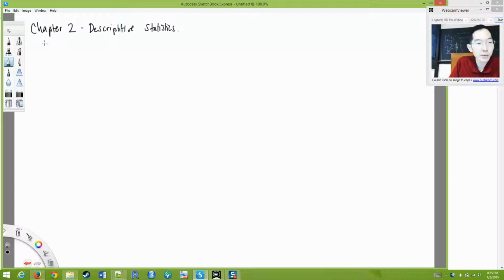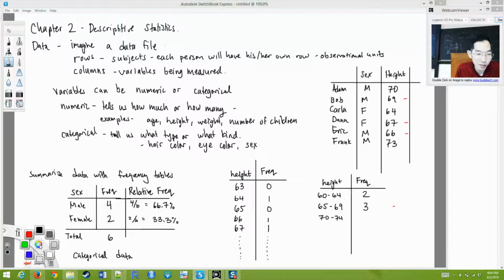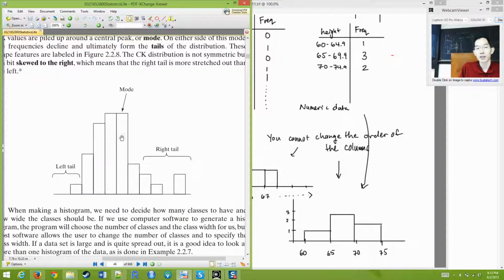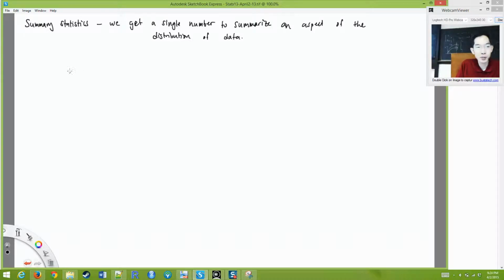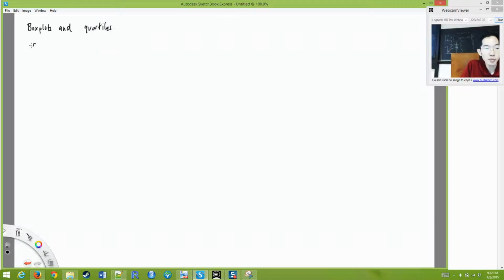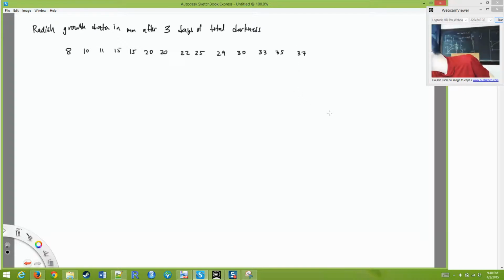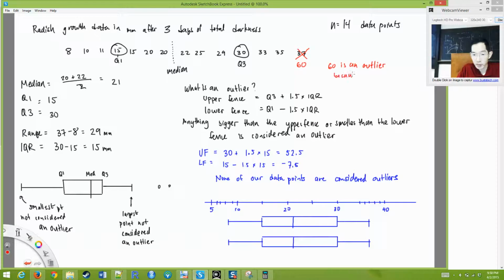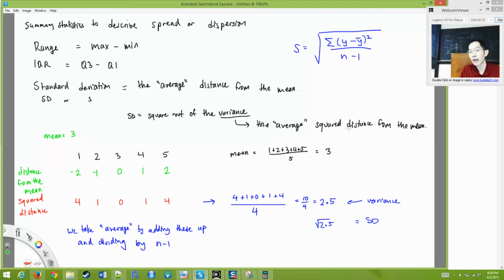Stats XL13 Lecture April 2, 2015 Part 3